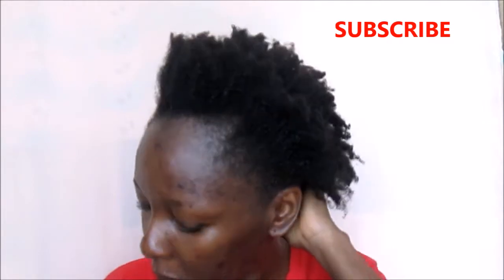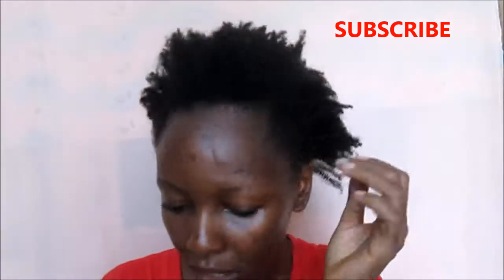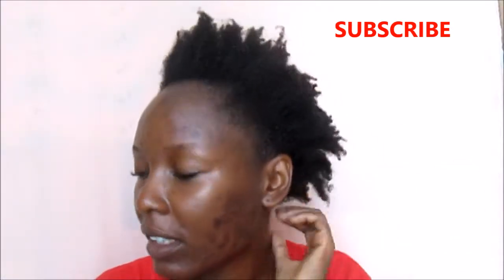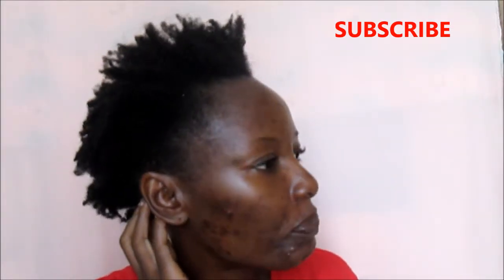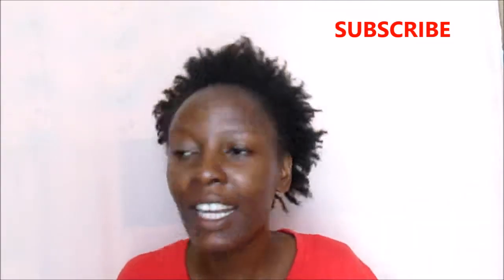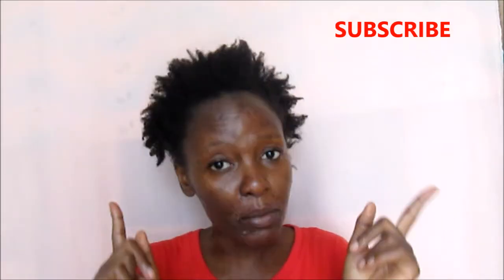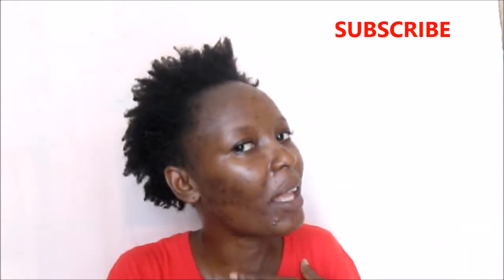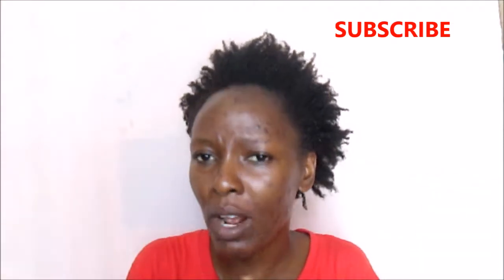How to stop hair loss and grow long hair with Rosemary leaves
Rosemary is said to have hair growth stimulating properties. In this video, I show a simple way to incorporate rosemary into your hair care regimen.

Luv ya,
Petite Diva...